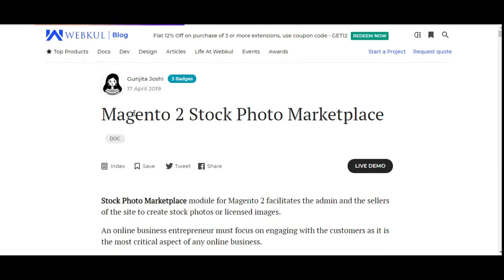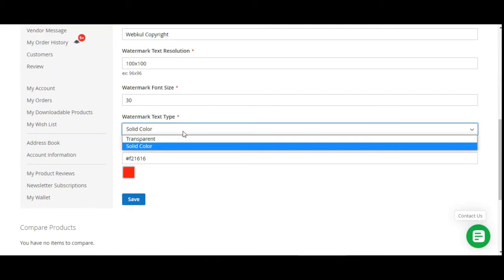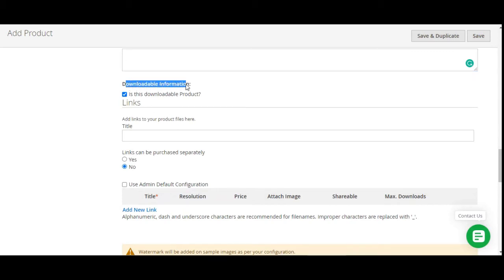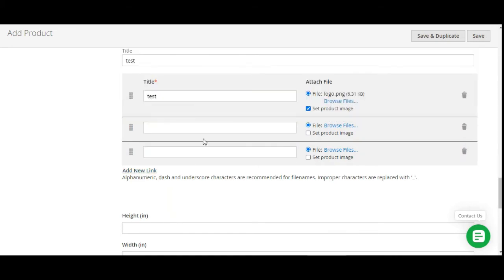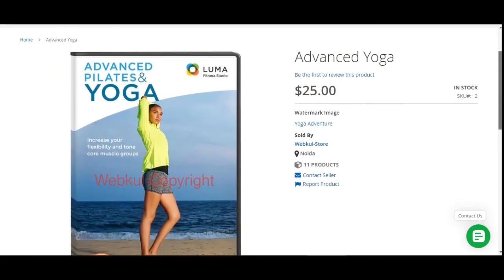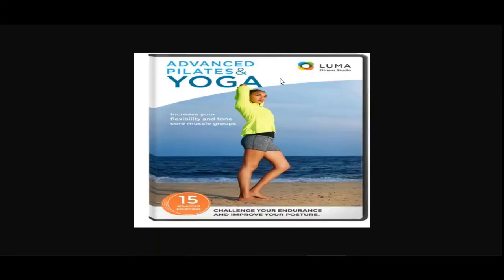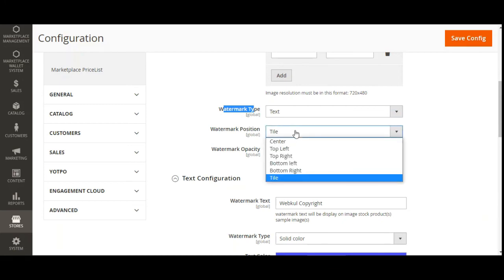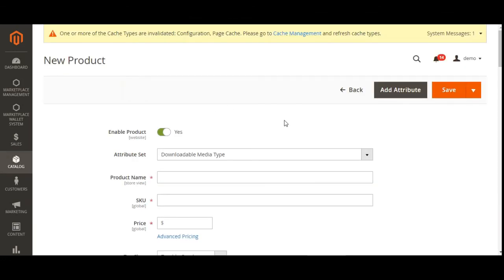Magento 2 Stock Photo Marketplace Plugin - Working & Configuration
Stock Photo Marketplace for Magento 2: Magento 2 Stock Photo Marketplace facilitates the admin and the sellers of the site to create stock photos or licensed images.

These images are configured with watermark text (a company’s name) or images (company’s logo). The sellers of the site can also create multiple sample images which are configured with the watermark images or texts which serve as an effective marketing tool.

2. Raise a Ticket via our HelpDesk system